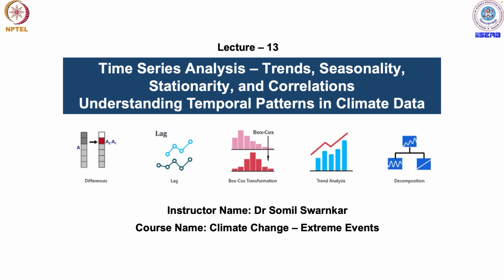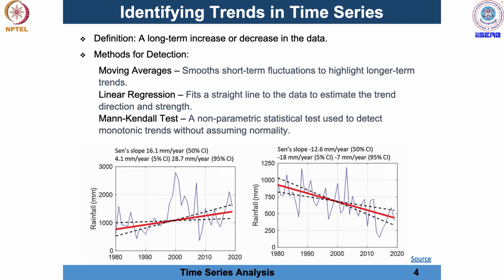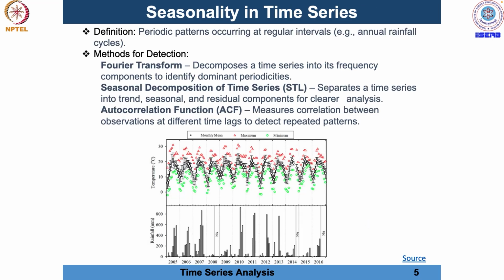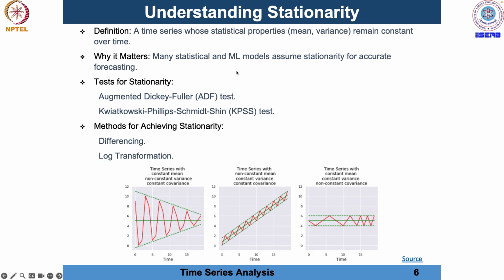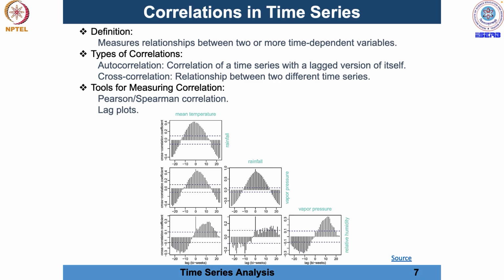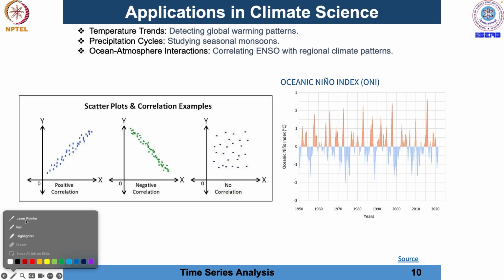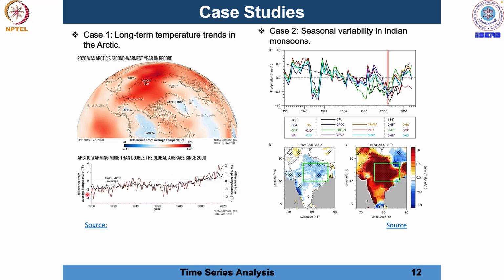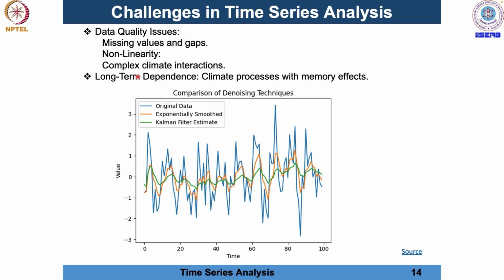W5L21_Time Series Analysis: Trends, Seasonality, Stationarity and Correlations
Time Series Analysis Concept